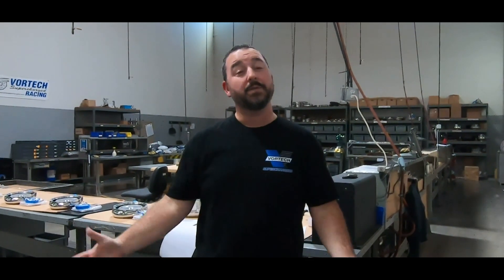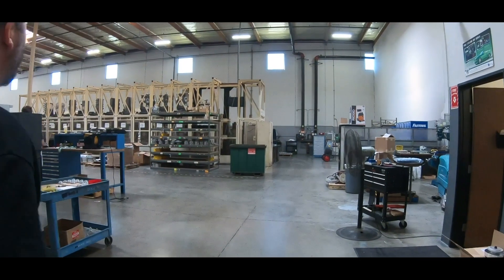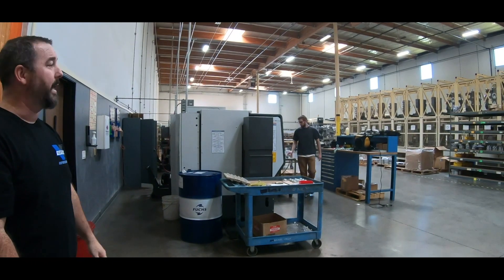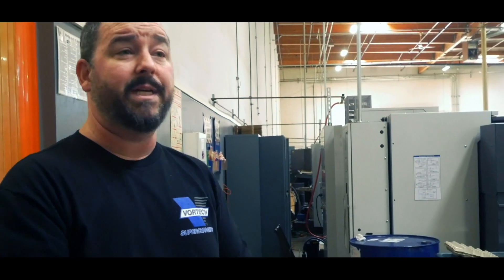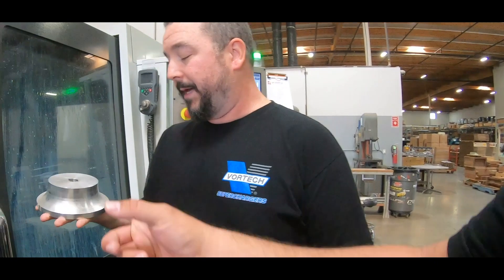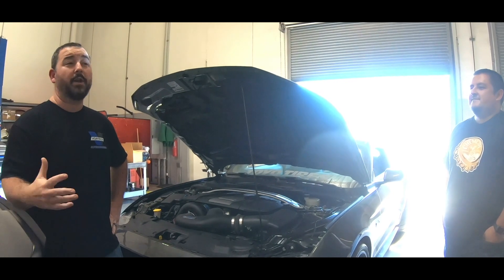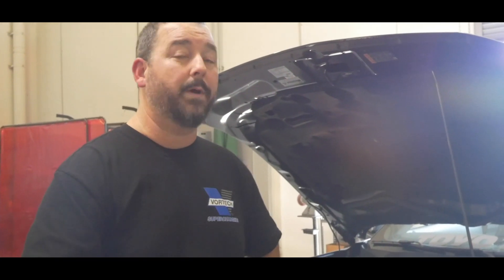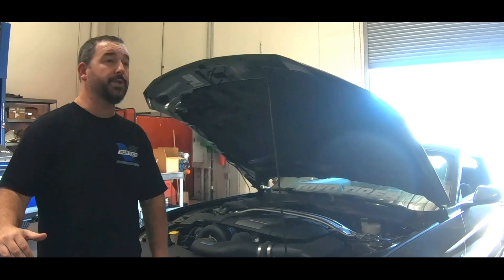Lethal Performance takes a tour of Vortech/Paxton Superchargers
We visit Vortech Superchargers for a tour & inside look at their blowers, including the new Heritage Series!

Lethal Performance 2018 West Coast Tour stop 2!

We drove up to Oxnard, CA and headed to the centrifugal supercharger HQ of Vortech & Paxton Superchargers. We met up with Brian Ellis who gave us the 411 on production of the blowers as well as some 2018 Heritage Series goodness.

He also informs us of some other ways their centrifugal blowers are used in industrial applications, including a fish farm down in Mexico (down in-a-Mexicali...).

Be sure to check out the video then head over to get your hands on a new Heritage Series blower or one of their hundreds of kits.